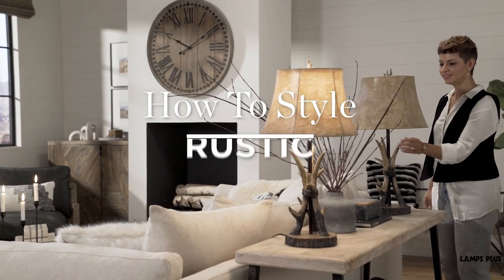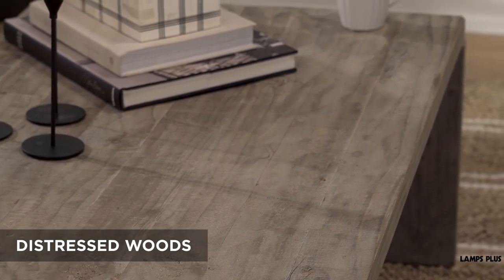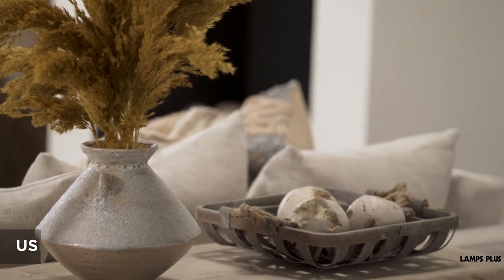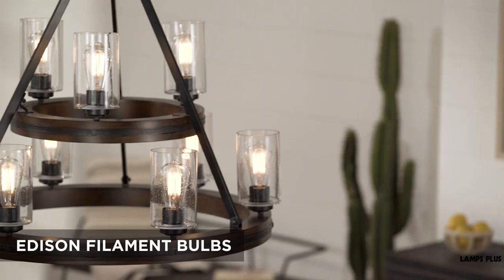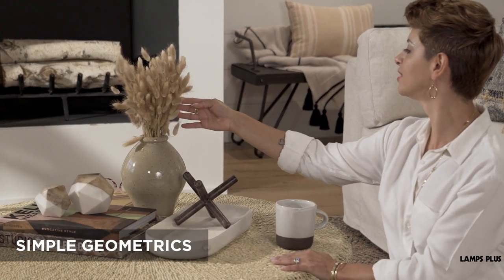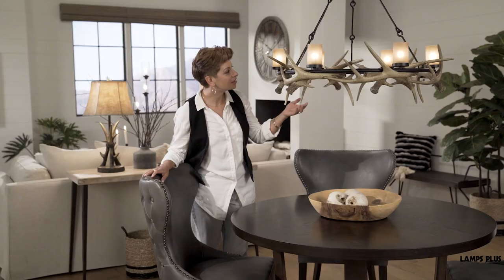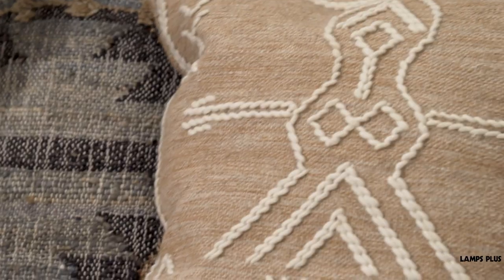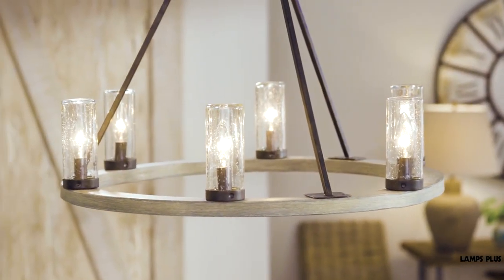How to Style Rustic Charm - 5 Tips and Ideas From Lamps Plus to Achieve the Perfect Look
Rustic style décor is a great and easy way to add warm, welcoming appeal to your home. From lighting fixtures to furniture, this classic design is here to last. Get lost in the Rustic trend at Lamps Plus

VIDEO OVERVIEW

0:00 - Video Begins
0:11 - Tip 1 - Natural and Organic Materials
0:35 - Tip 2 - Colors and Earth Tones
0:45 - Tip 3 - Vintage Style Bulbs
1:05 - Tip 4 - Accent Décor Ideas
1:18 - Tip 5 - What's Your Look? Rustic Styles

Decorating your home with rustic style lighting décor is a great way to add warm textures and comfortable colors to your space. Rustic style pieces tend to use earth tones and warmer colors, helping infuse your home with welcoming vibes. Lamps Plus is here to offer some tips and ideas on how to embrace rustic styles effectively.

When choosing rustic style lighting and décor, it is important to choose items that use natural and organic materials. Distressed wood finishes, canvas lamp shades, wool and rattan furniture, and iron are all good options.

For colors, pair your choices with the materials. Warm, natural colors work best, along with ruddy earth tones. Try to avoid cold or bright colors -- such as blues, bright greens, or pastels -- the goal is to echo colors seen in nature. Look at forests and desert landscapes for inspiration.

Choosing the right light bulb can be just as important as picking the right light! Vintage style light bulbs offer warm color temperatures with a design reminiscent of late 19th century and early 20th century engineering. You can even find vintage style LED bulbs to save on energy costs.

For home décor and accents, choose simple designs, such as geometric patterns. Finding a nice natural rug or pillow set can also go a long way. Try to avoid outrageous designs that would draw too much attention or distract from the overall feeling of the space.

Lastly, you can customize your rustic look with a variety of substyles. Rustic - lodge is inspired by the outdoors and classic cabins, while Southwest style is inspired by the desert landscapes of the Southwestern United States. Western is a close cousin of Southwest, focusing on wrought iron materials and looks to remind you of cowboys. Finally, Farmhouse is a classic design style that never lags in popularity, a more refined take on rustic design that can fit in any home.

No rustic style home is complete without the inclusion of vintage style light bulbs:

Prove that Farmhouse style will never go out of fashion with our exclusive collection: